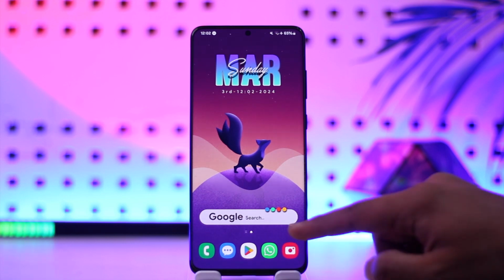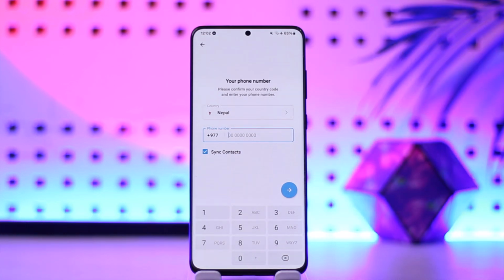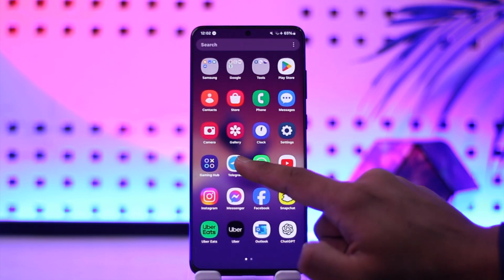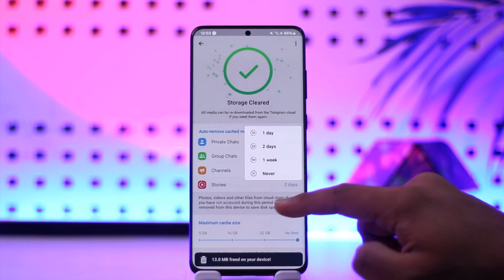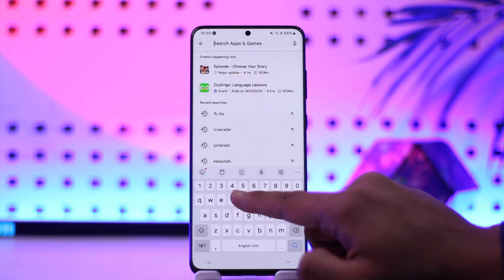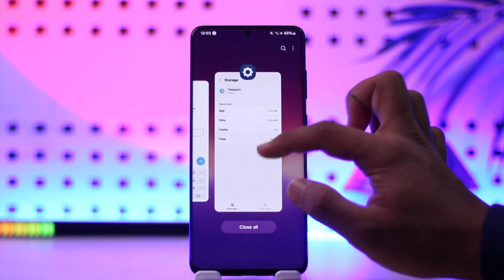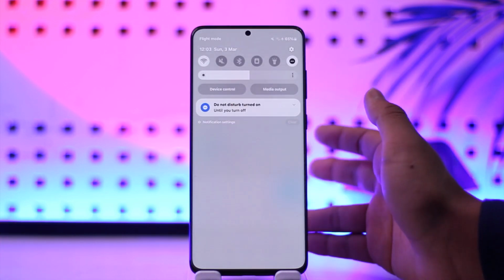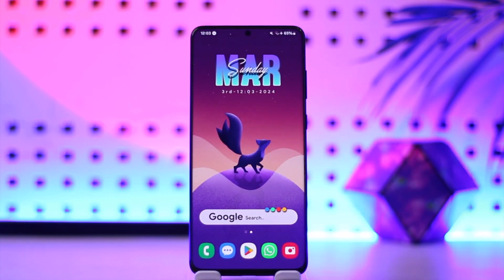Unable To Send SMS Telegram !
In this video, I will show you how to fix Unable to Send SMS on Telegram.

~ Chapters:
0:00 Introduction
0:12 Unable to Send SMS Telegram
1:15 Conclusion